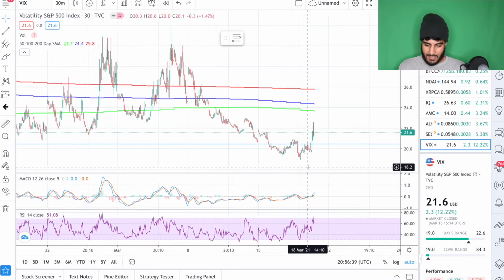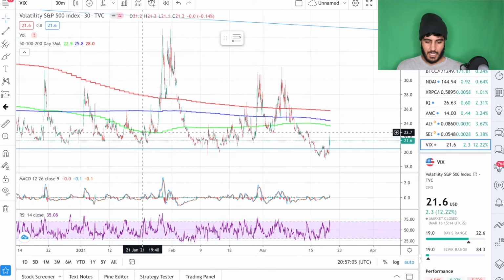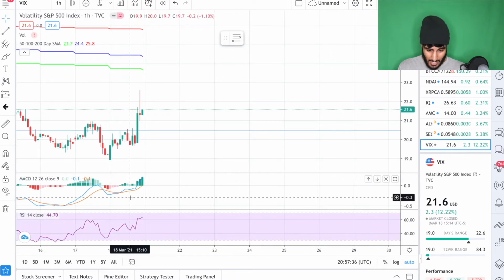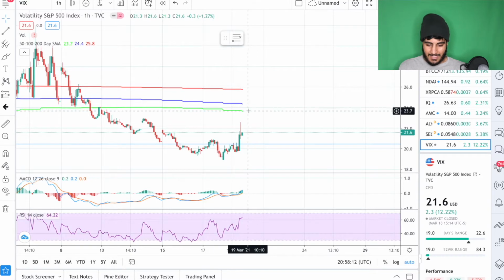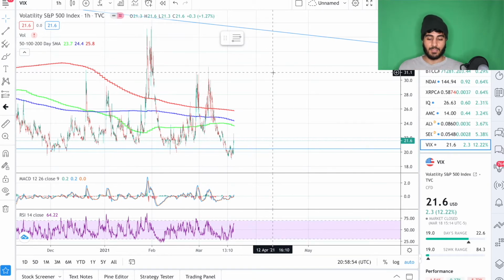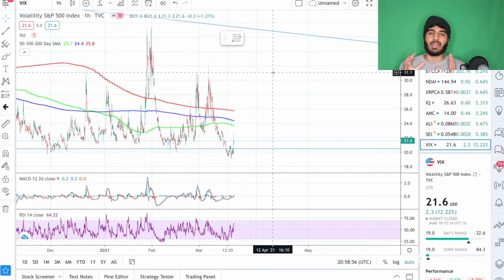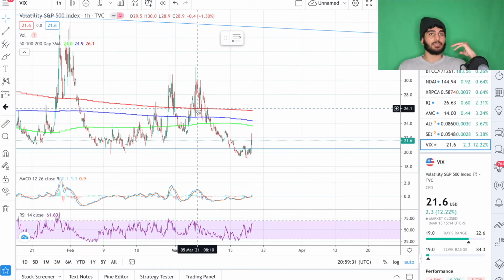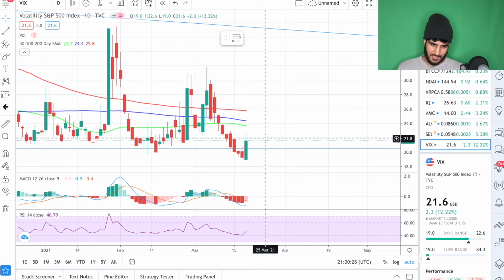Market Selloff Acceleration 🩸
This video goes over the major indicator letting us know the market is about to correct